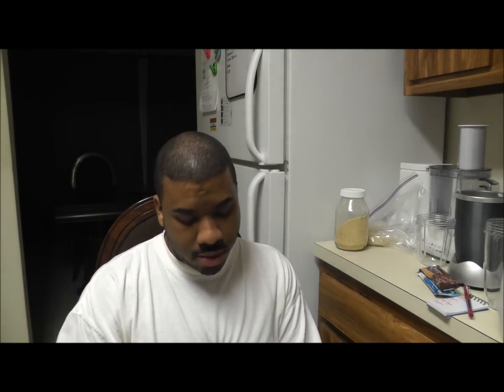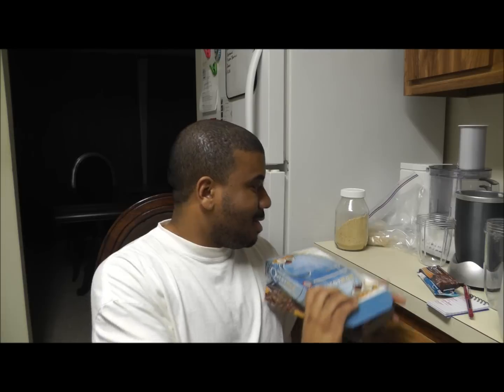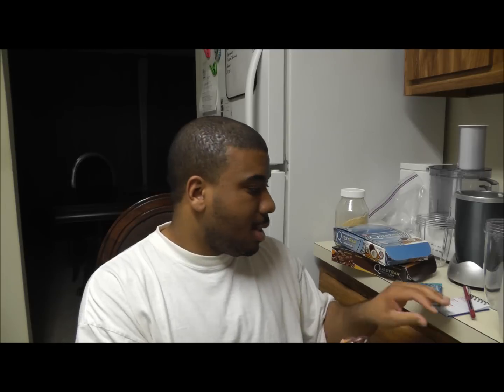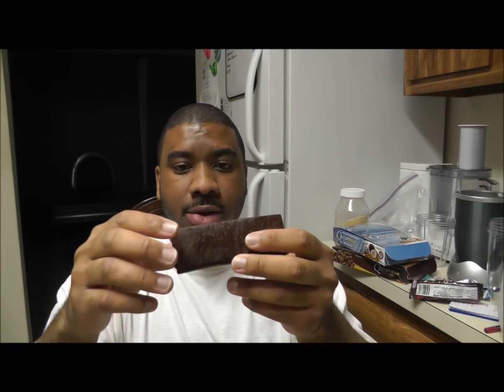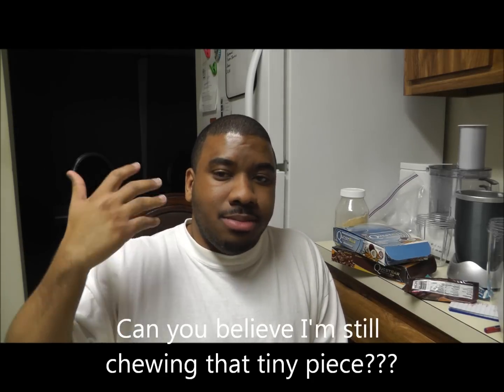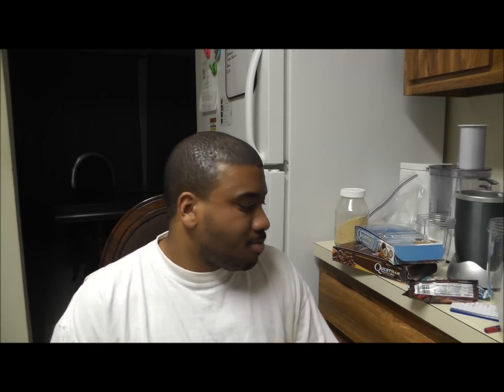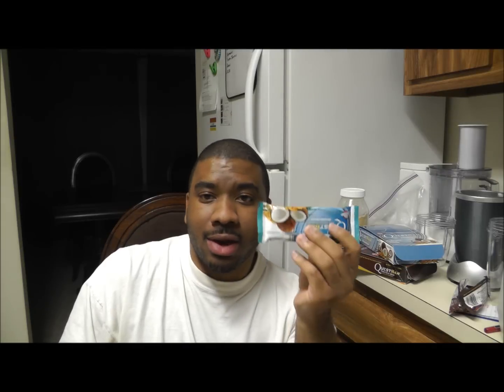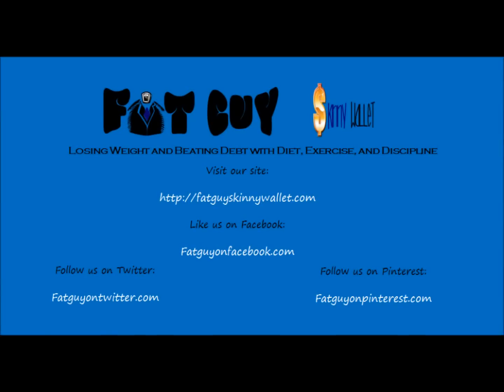FGSW - Quest Nutrition Bars Review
Chocolate Brownie

Coconut Cashew

Chocolate Peanut Butter

Peanut Butter & Jelly